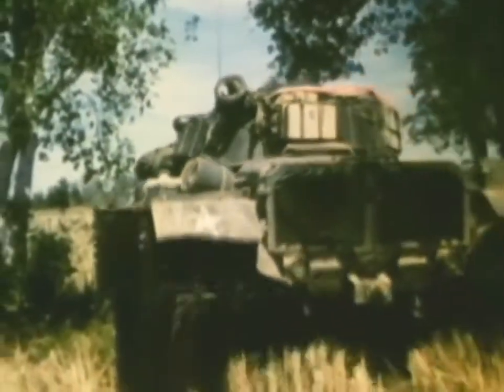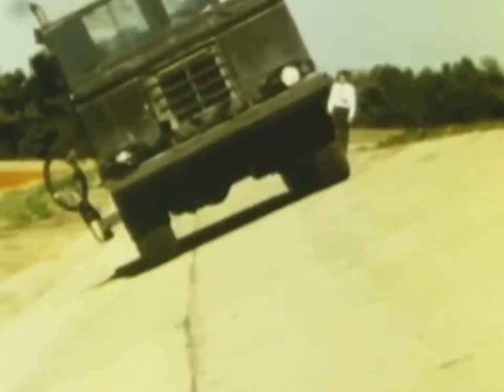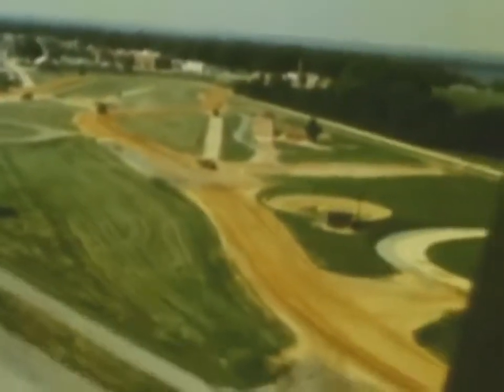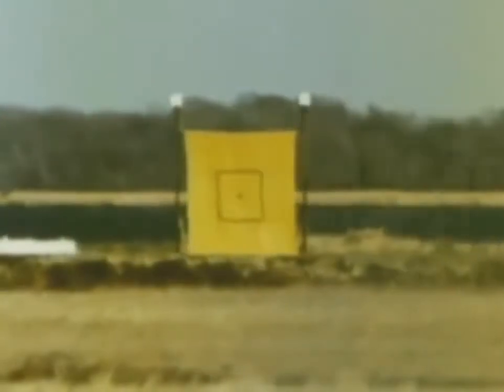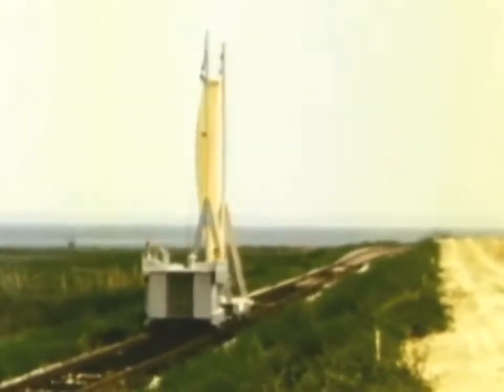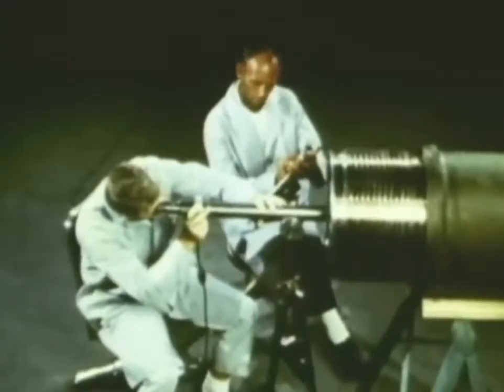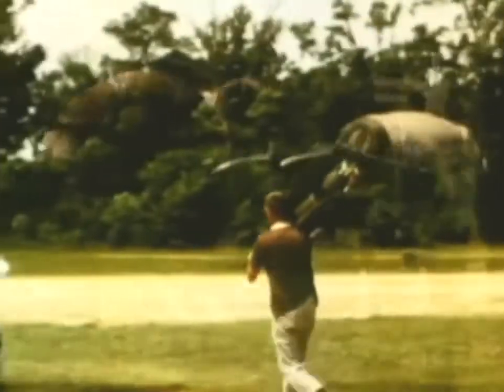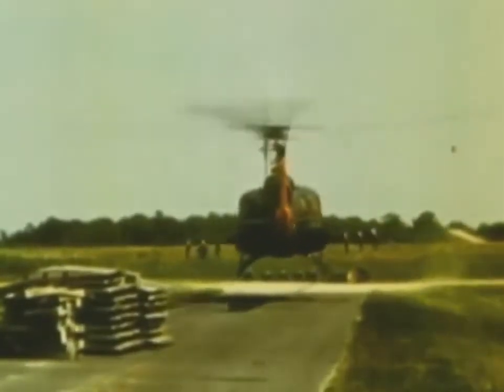TANK TACTICS Armored Vehicle Evaluation at Aberdeen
This describes how performance design testing is completed at Aberdeen proving grounds.

 2, War Documentary.

This video documentary series focuses on how the United States designed and used tanks and armored vehicles from the 1950s to the 1970s.